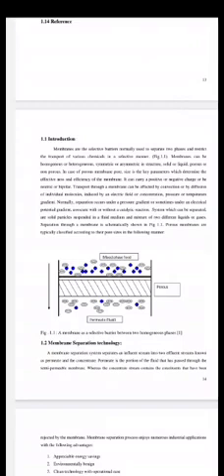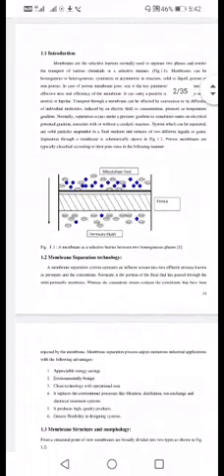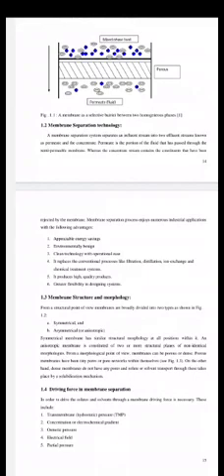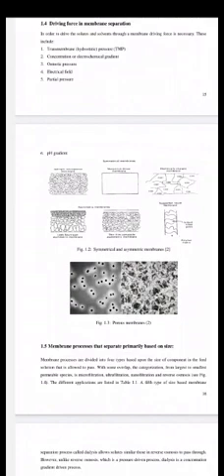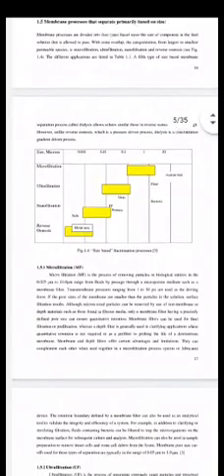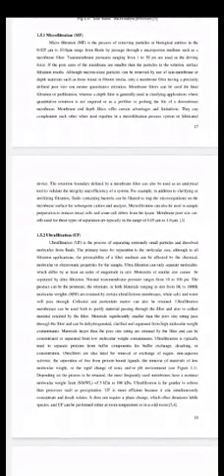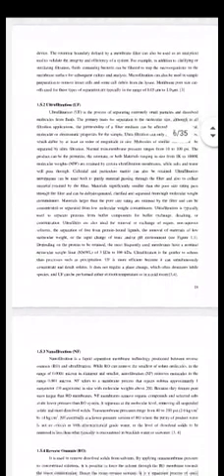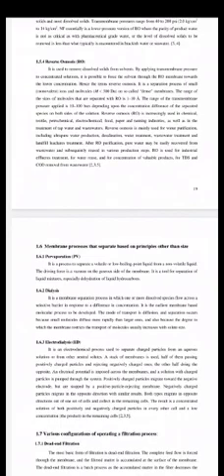BE Chemical-ASP- Review and Merits, Demerits of RO, Micro & Ultrafiltaration--Prof.Rahul D. Mahajan.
Merits and Demerits of RO, Microfiltaration, Ultrafiltaration and overall review of Advanced s